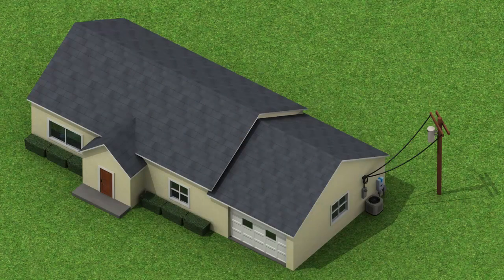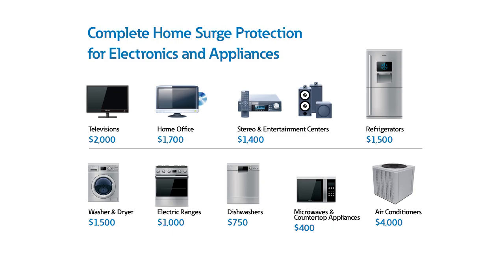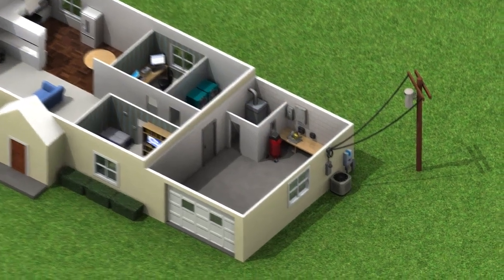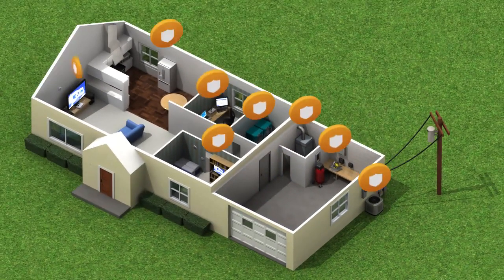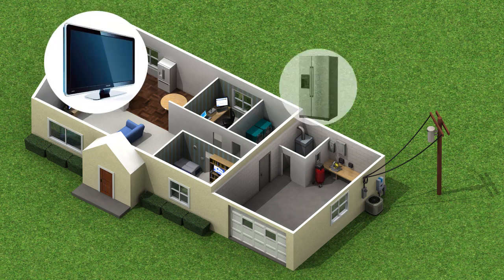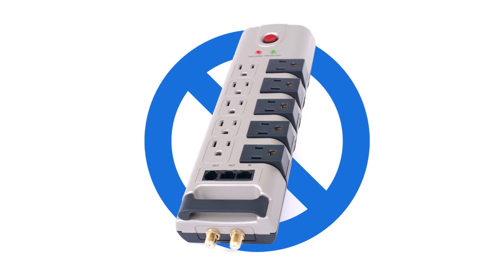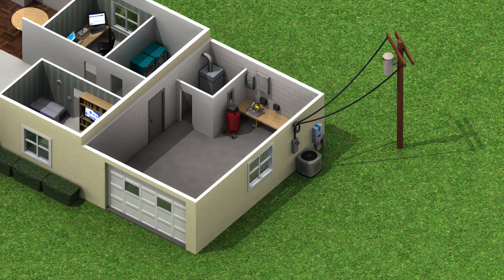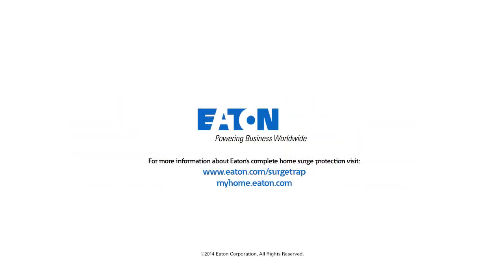Complete home surge protection (Eaton)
(originally published on Jul 28, 2014)

Education on the damaging effects of surges, and the benefits to a complete home surge protection.